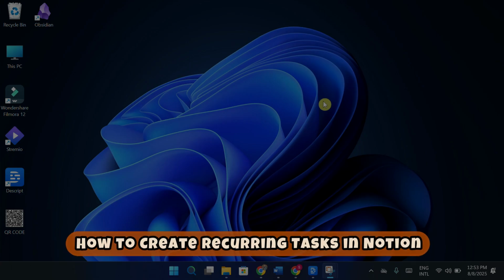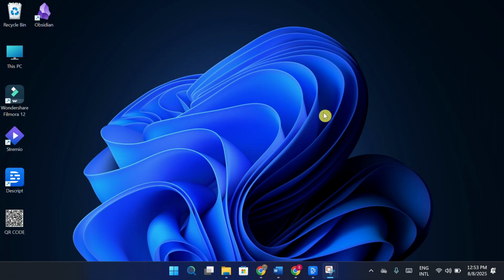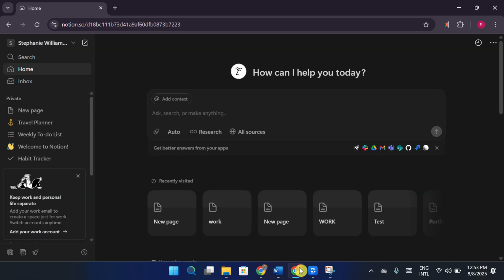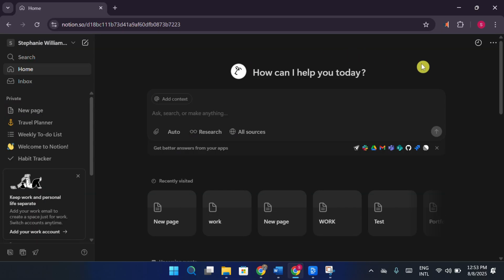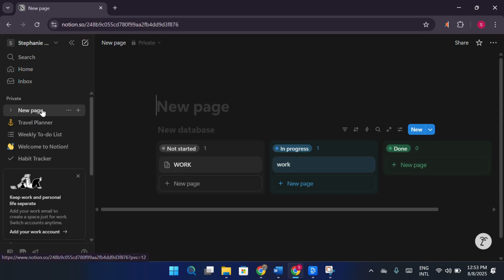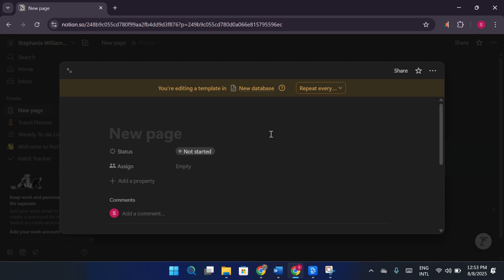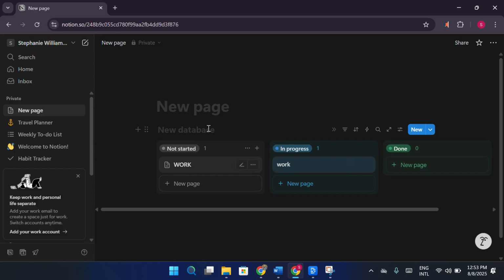How to Create Recurring Tasks in Notion – Full Guide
You’ll learn how to create recurring tasks in Notion for better task management. This is how to set up and automate repeating tasks in Notion.